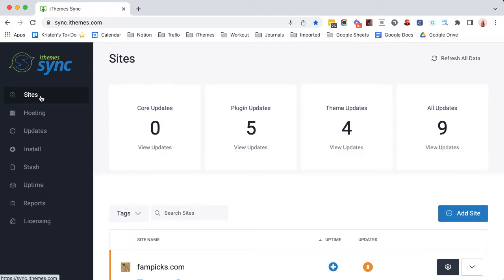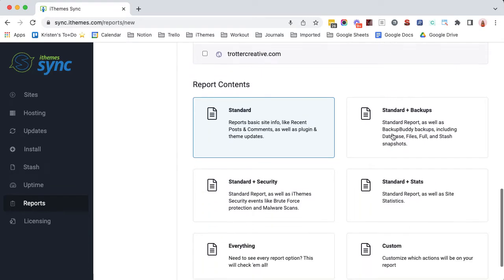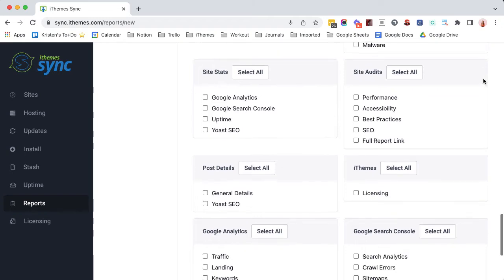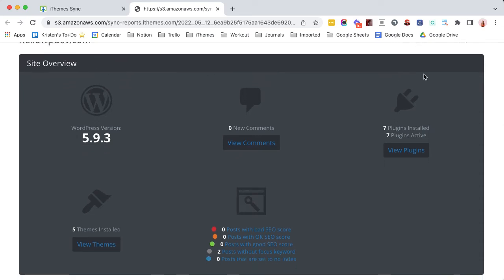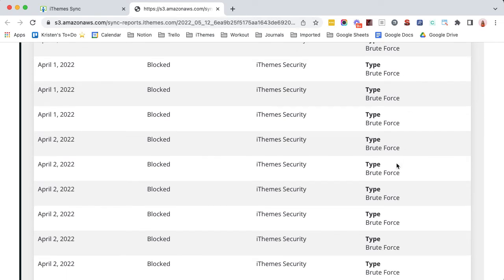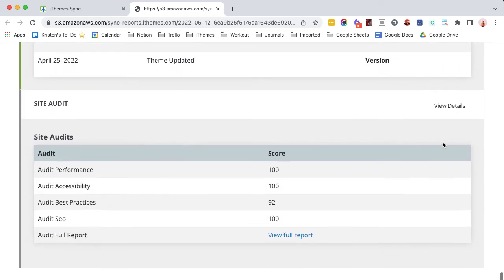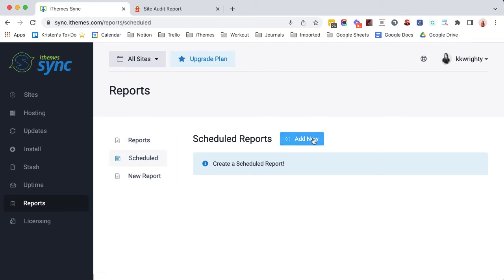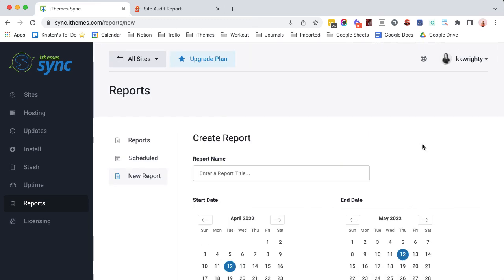How to Use iThemes Sync to Create Website Maintenance Reports for Clients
Detailed reports are one of the best ways to show clients the value of a monthly website care plan. In this video, we walk through how you can use iThemes Sync to set up website maintenance reports for clients.